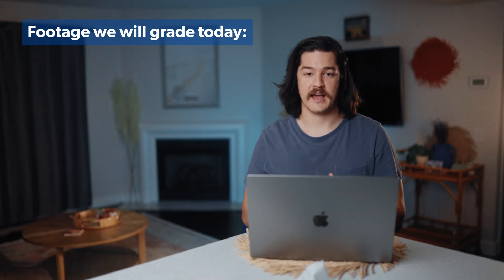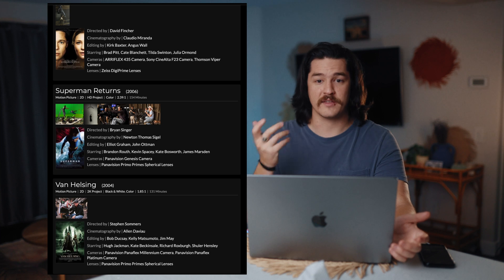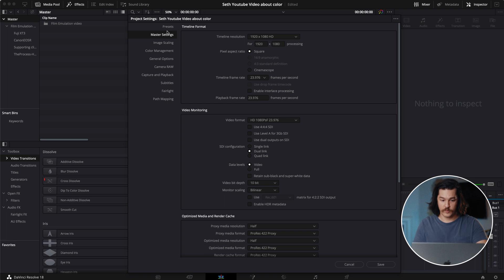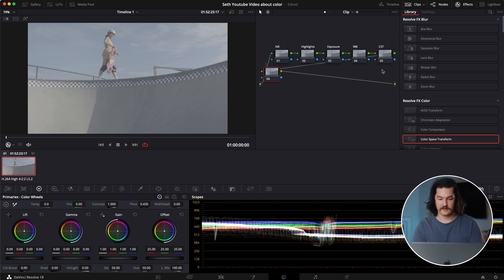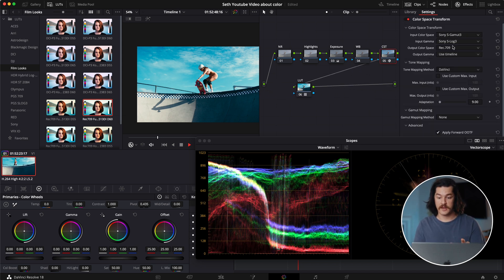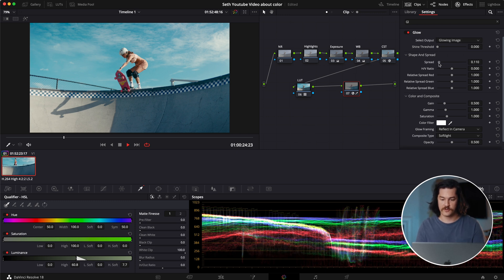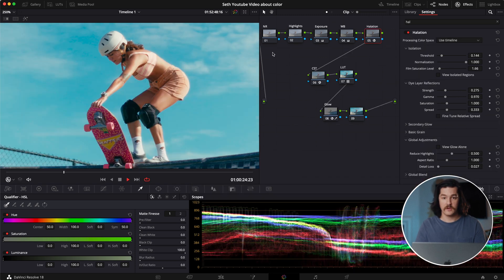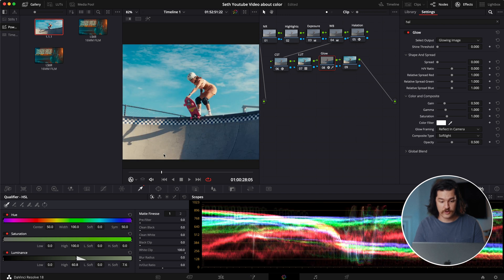How To Fake Being a Pro Colorist in DaVinci Resolve With Any Log Footage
What's going on, My name is Seth Parker. In this video I show you how to fake being a colorist pro by using the built in features within DaVinci resolve. You don't need to purchase the program. The things I show in this video can be used without the studio version. I show you the popular Kodak 2383, and the FujiFilm 3513 film emulations built in.
I explain to you how to properly use them in Flog, Clog, and Slog 3. I also teach you how to properly use the Color Space transform to use these emulations!